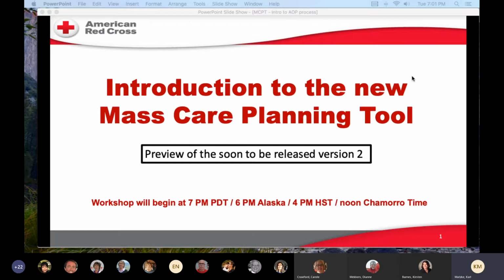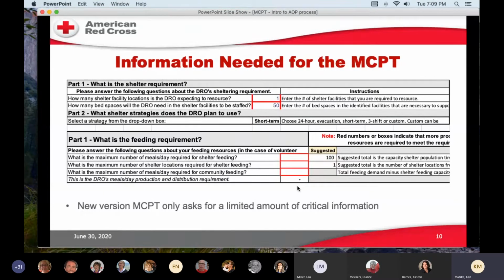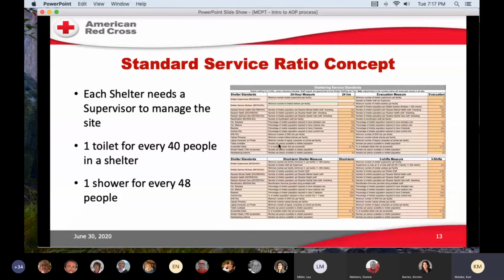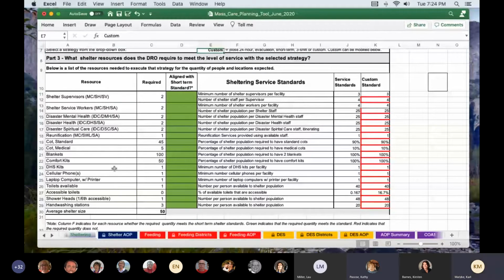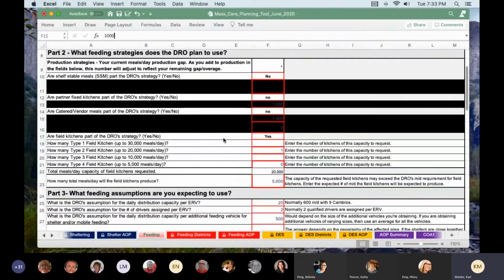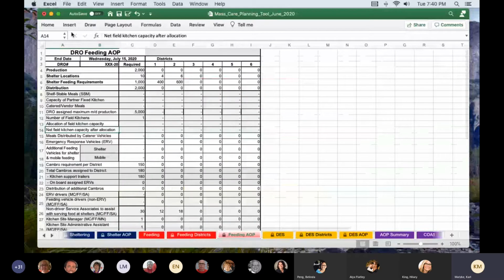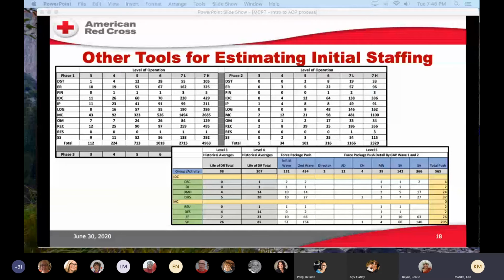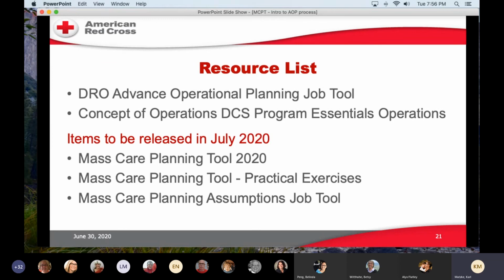Confidence Builder Mass Care Planning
Pacific Institute